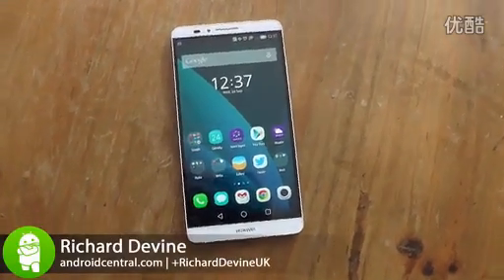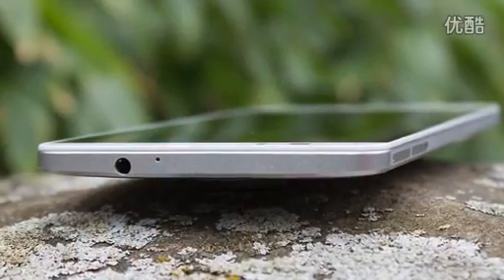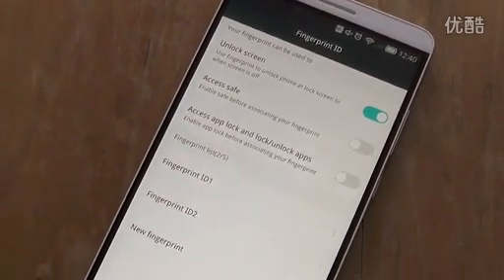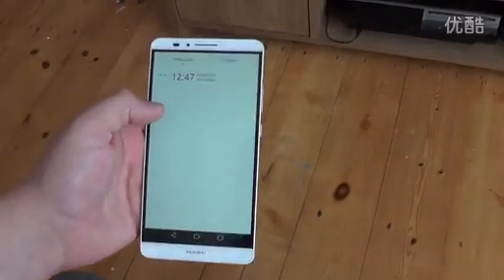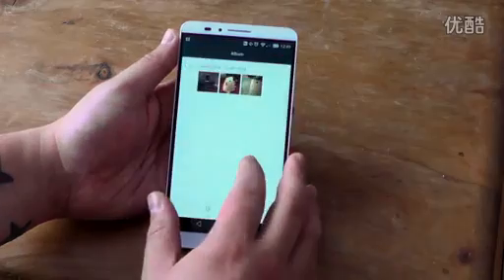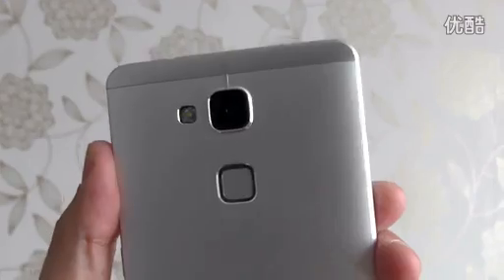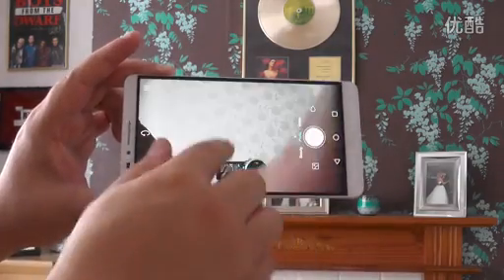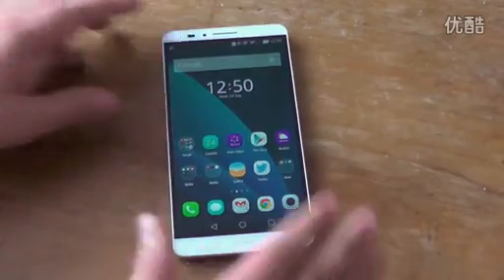huawei Ascend Mate 7 video review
huawei Ascend Mate 7 video review Discover the Latest Cool Gadgets and Top Wholesale Electronics from China. Daily updates about new smart gadgets, useful tech guides.